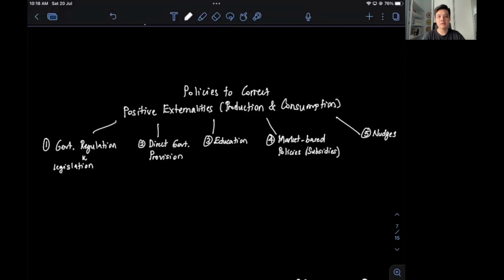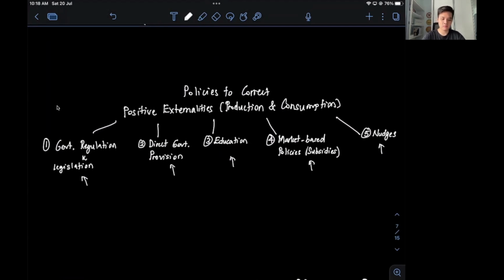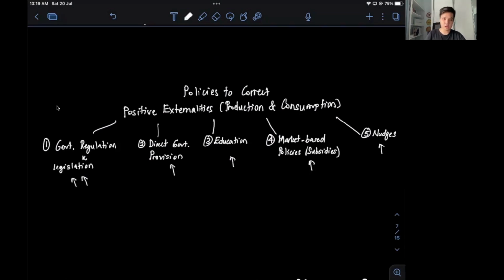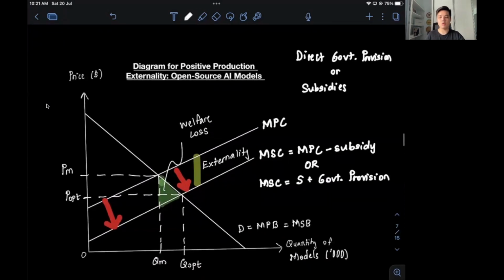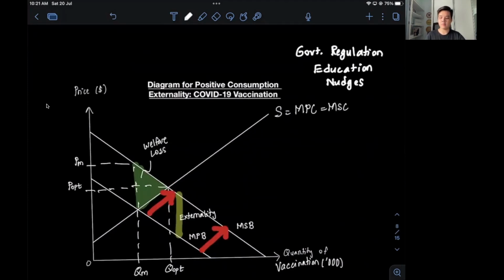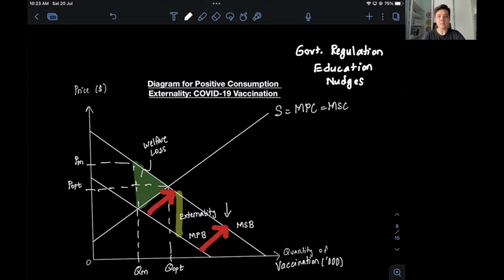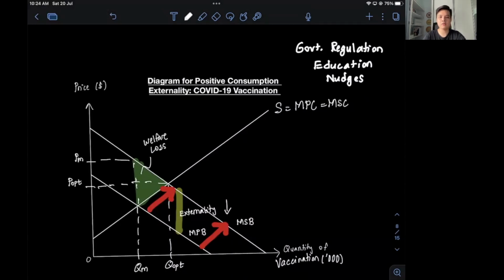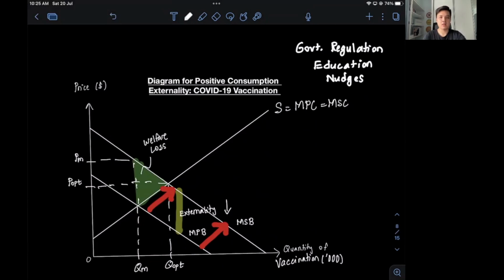IB Economics: Policies to Correct Positive Externalities | Microeconomics | EconPrep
📚 In this video, you’ll learn about Policies to Correct Positive Externalities in the IB Economics Microeconomics unit. Using real-world examples and easy-to-understand explanations, we hope this video helps you better understand the topic.